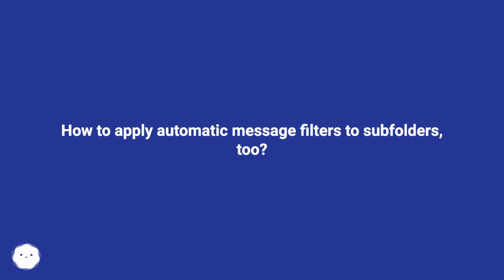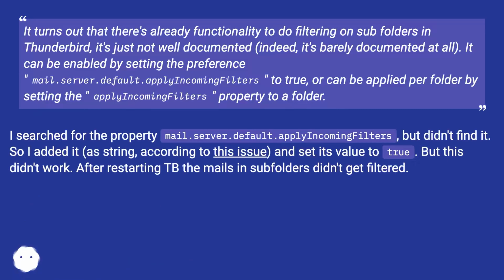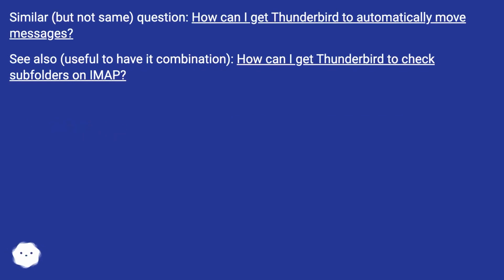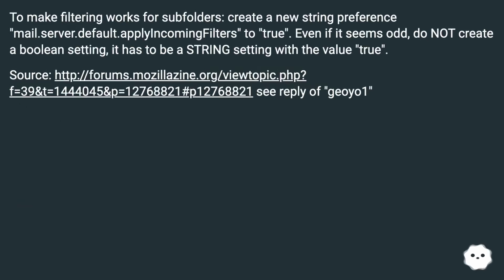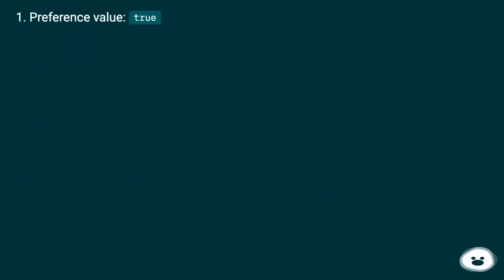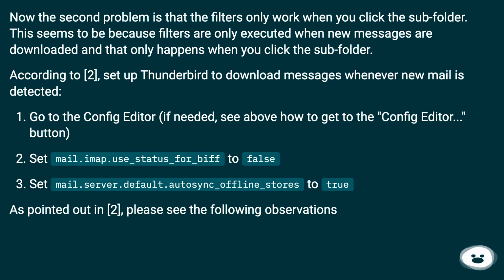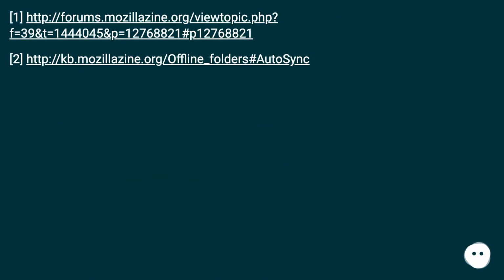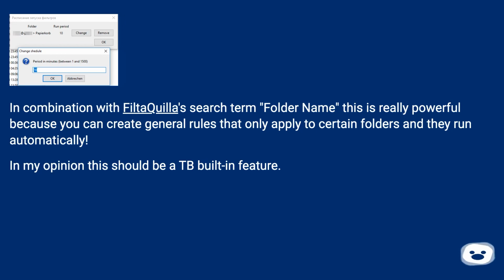How to apply automatic message filters to subfolders, too?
Chapters
00:00 How To Apply Automatic Message Filters To Subfolders, Too?
01:33 Answer 1 Score 13
01:59 Accepted Answer Score 11
03:44 Answer 3 Score 2
04:31 Thank you